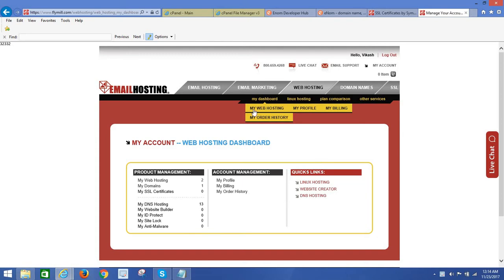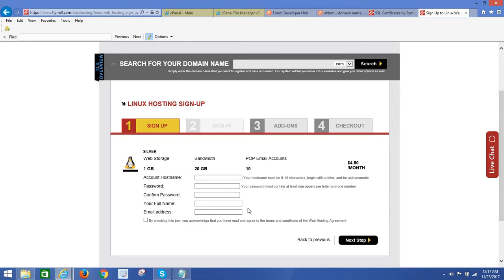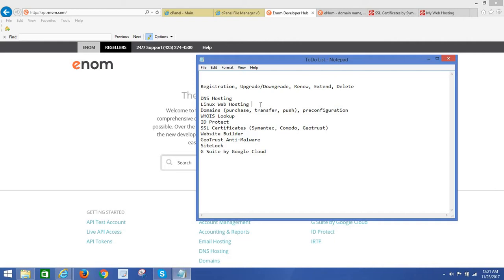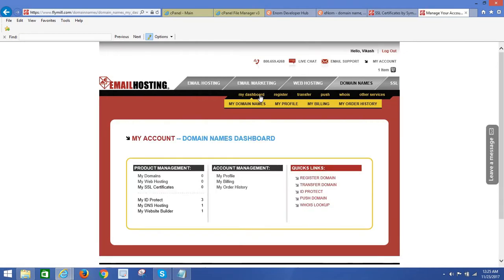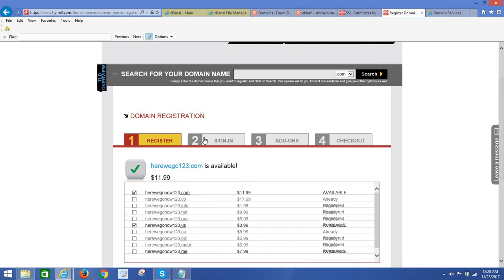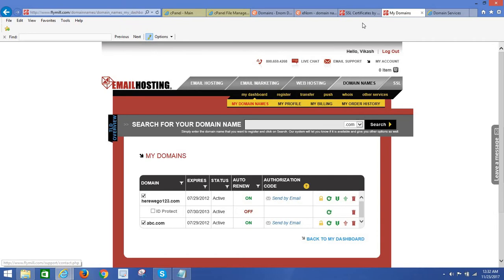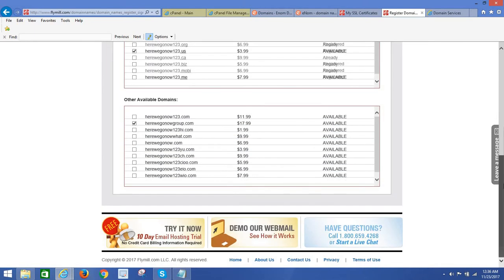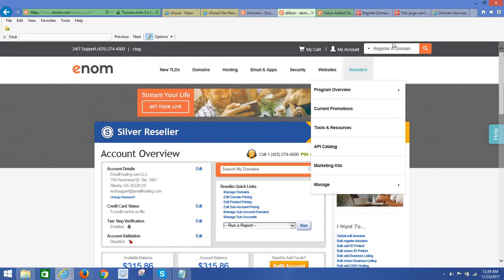Flymill Project - ENOM API Integration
PHP, CSS and HTML Expert Needed to Complete a Project by the end of the year.  The user experience should be awesome after programming has been completed.  From product purchase, order confirmation, product management, etc, everything should function flawlessly.